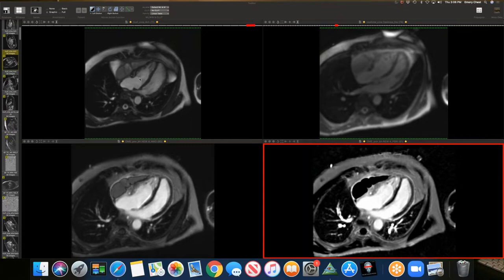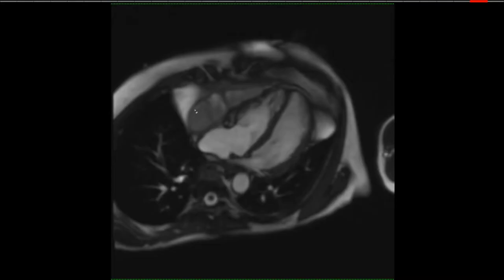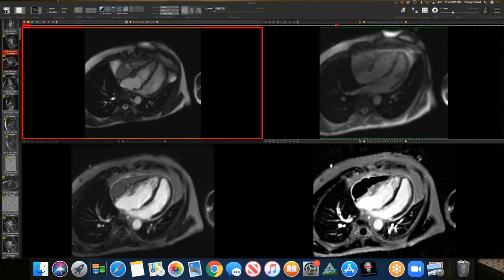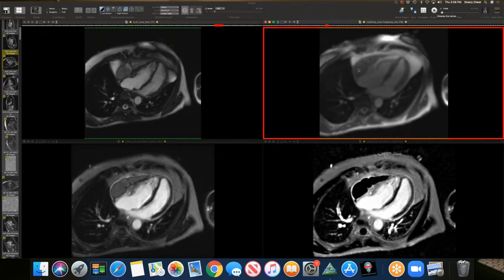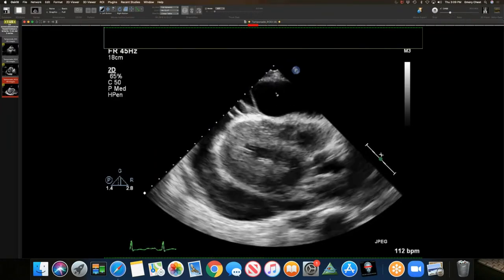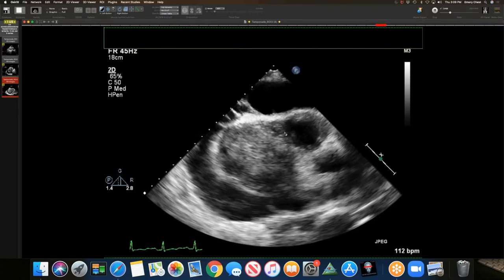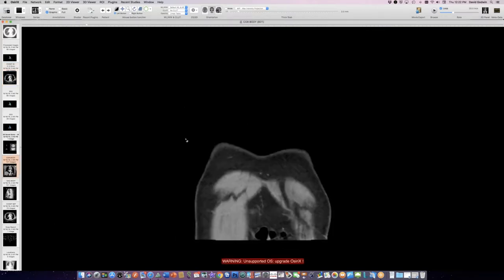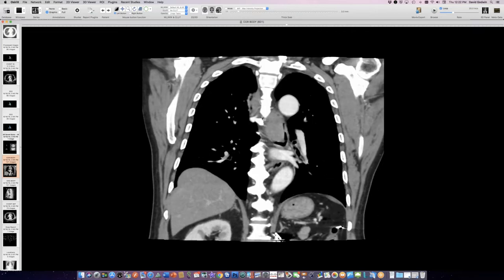STR Cardiothoracic Case Webinar 10/10/2019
Online discussion of cardiothoracic imaging cases by cardiothoracic radiologists